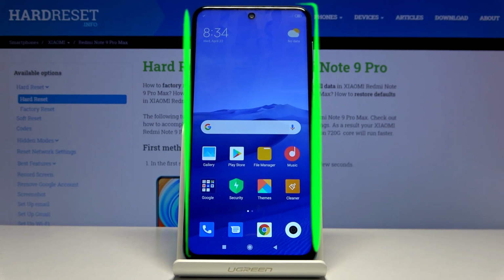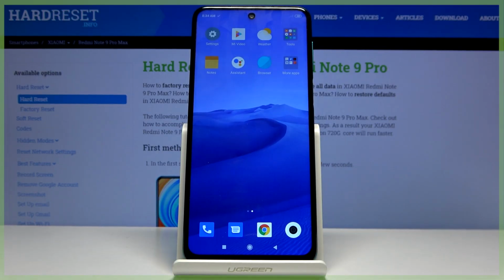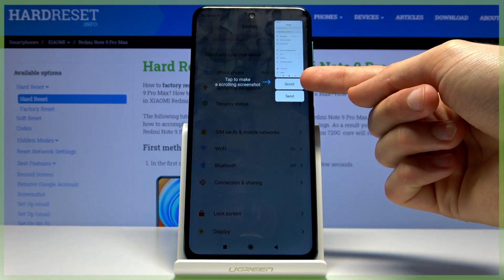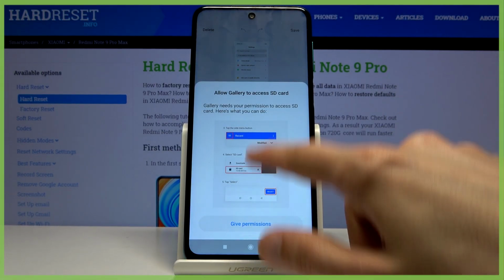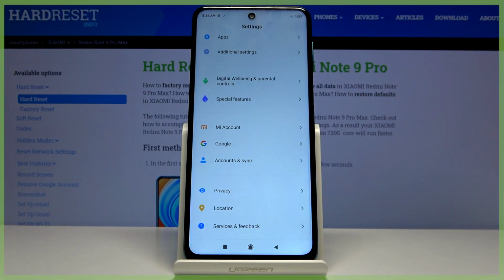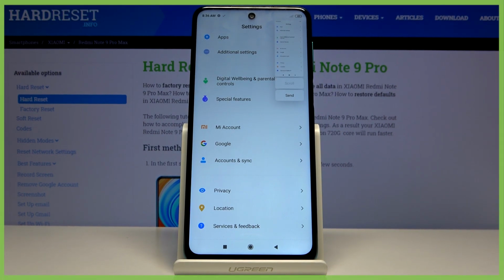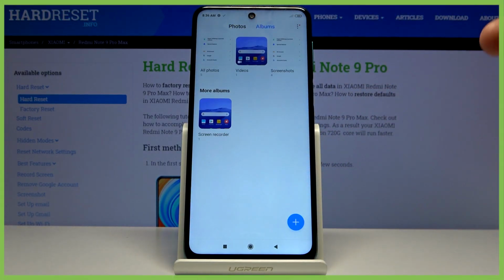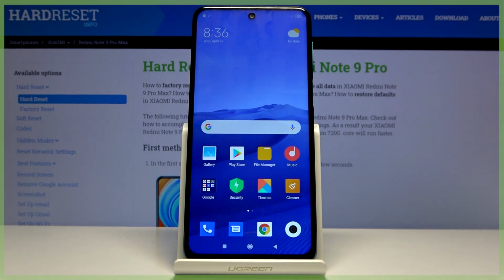XIAOMI REDMI NOTE 9 PRO 5G – How to Take Screenshot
Learn how to take a screenshot on your XIAOMI REDMI NOTE 9 PRO 5G with this easy step-by-step video. We cover all the main methods to capture your screen, including using the power and volume down buttons, the three-finger swipe gesture, and the screenshot shortcut in the notification panel. You’ll also see how to take a scrolling screenshot to capture long pages, and where to find your saved screenshots in the gallery. Whether you want to save important information, share something with friends, or keep a record of your screen, this video will help you master screenshots on your XIAOMI REDMI NOTE 9 PRO 5G.

How to take a screenshot on XIAOMI REDMI NOTE 9 PRO 5G?
How to use scrolling screenshot on XIAOMI REDMI NOTE 9 PRO 5G?
Where are screenshots saved on XIAOMI REDMI NOTE 9 PRO 5G?

0:00 Introduction
0:07 Open content to capture
0:18 Method 1: Power + Volume Down buttons
0:43 Taking a scrolling screenshot
1:44 Method 2: Three-finger swipe
1:57 Method 3: Notification panel shortcut
2:15 Where to find screenshots in Gallery
2:39 Viewing screenshot album
2:47 Example of long screenshot
2:54 Summary